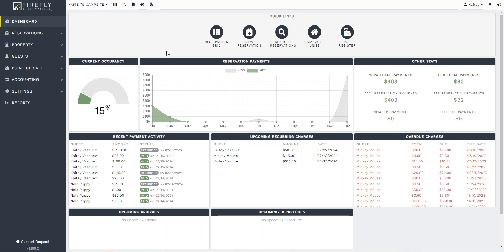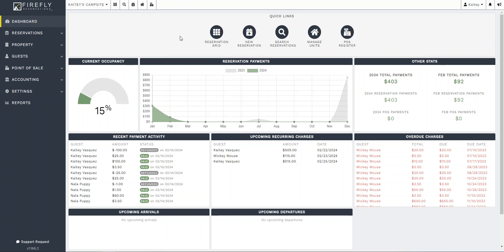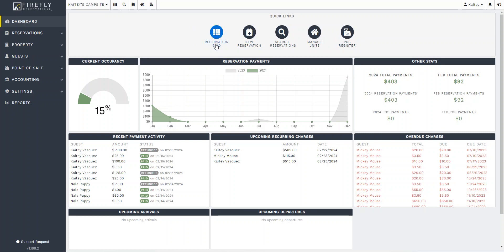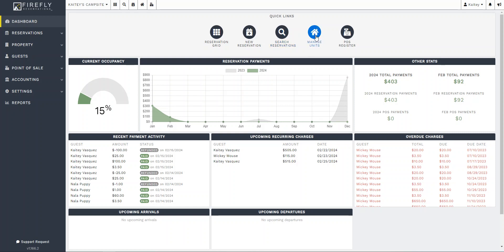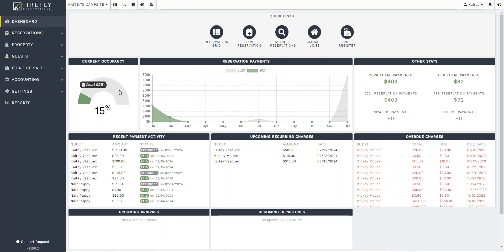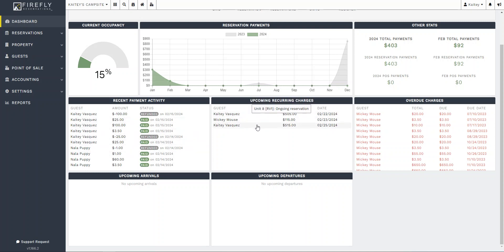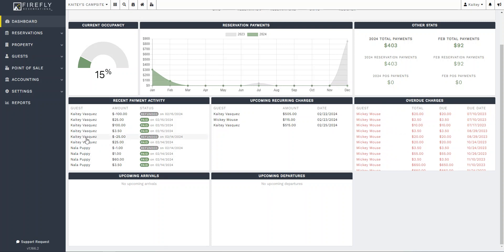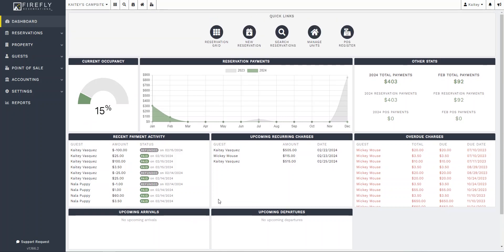Firefly New User Training: Dashboard Overview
This video highlights the dashboard in Firefly.